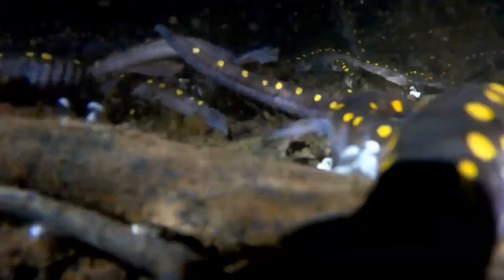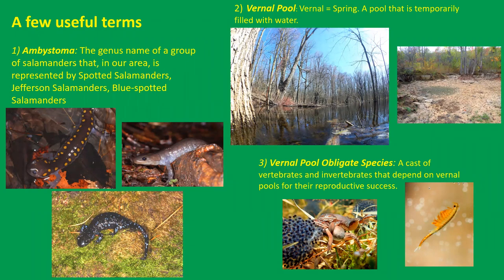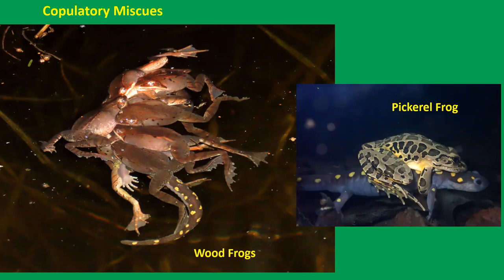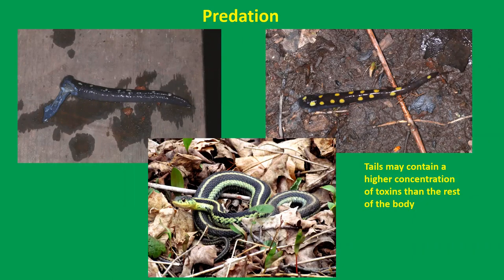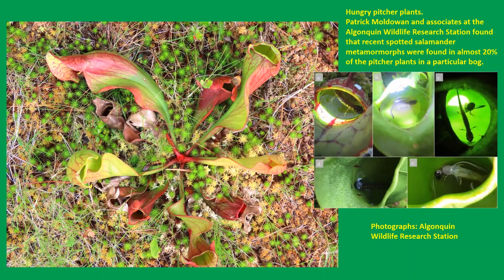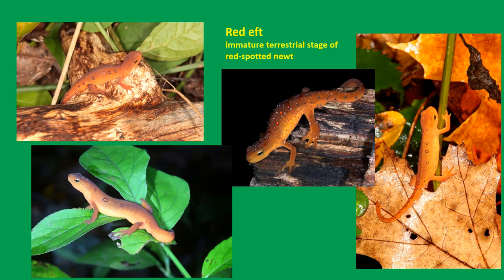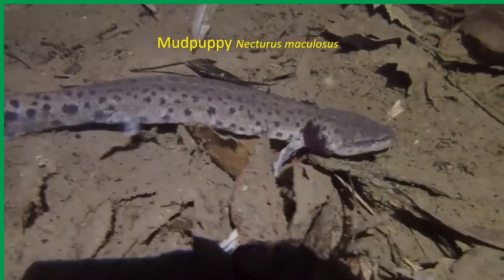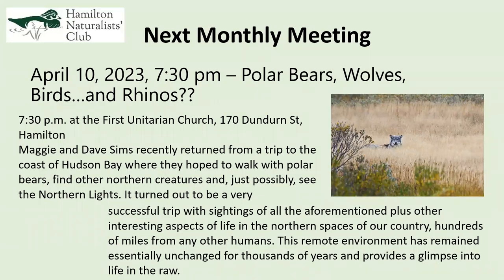The Wonders of Salamanders with Don Scallen | 13 March 2023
For decades, Don Scallen has visited springtime ponds to witness the wondrous spectacle of Spotted Salamander and Jefferson Salamander breeding. He shares pictures and video of this special time of year. Don’s salamander adventures are not limited to the spring, however. In recent years he has ventured into the woods in early autumn to document the nocturnal behaviour of various salamander species. And in late fall of last year, he finally had the opportunity to meet and photograph a mudpuppy in a local stream.

Don Scallen dove into the natural world as a little boy and has remained immersed ever since. He’s a birder, a herper, butterfly blitzer, fish watcher and a native plant aficionado. He writes for In The Hills, an acclaimed regional magazine

Don has also contributed articles to ON Nature magazine and Blazing Star, the newsletter of the North American Native Plant Society. He recently published a book called Nature Where We Live to encourage people to step outside and engage with nature in their own backyards and their local ecosystems.